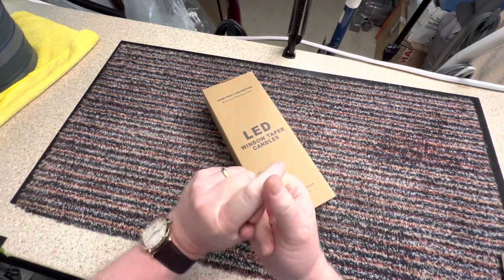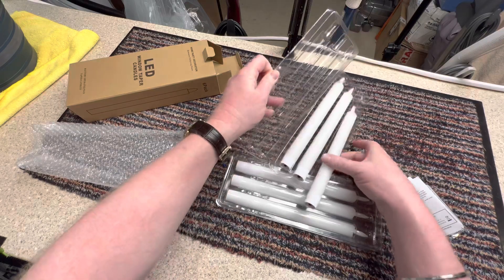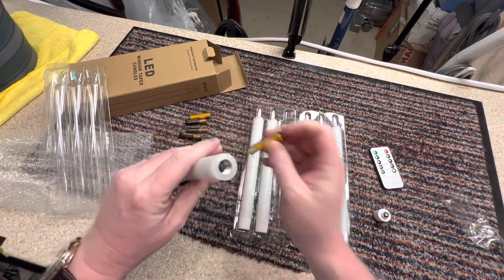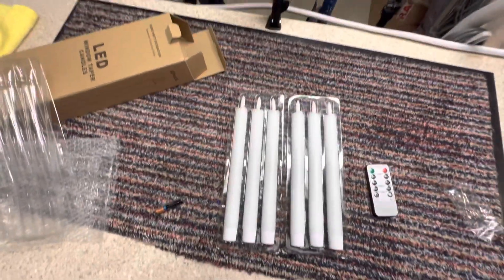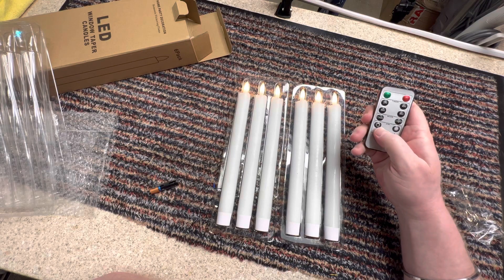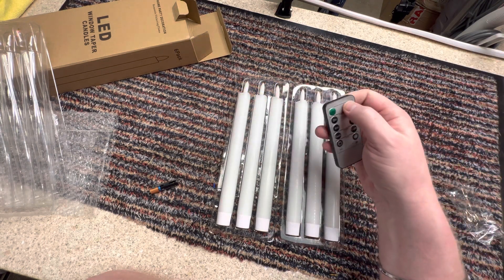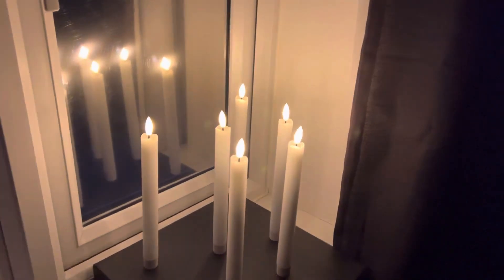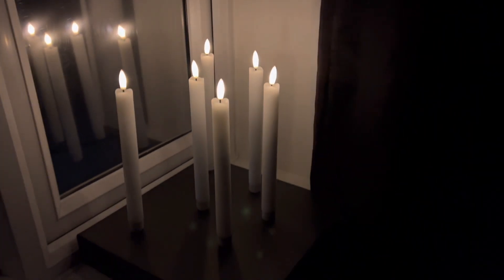Let’s Test Some Flickering LED Tapered Candle Lights